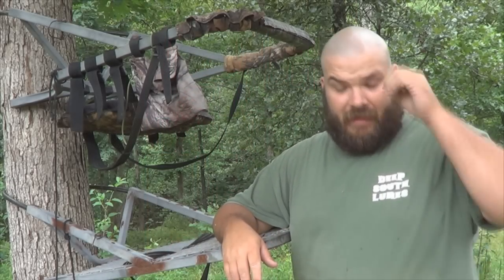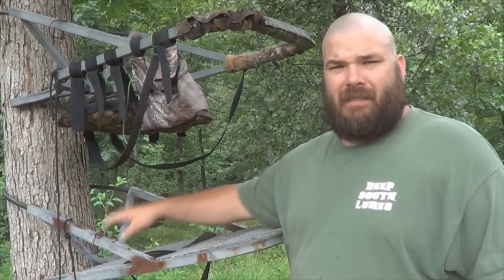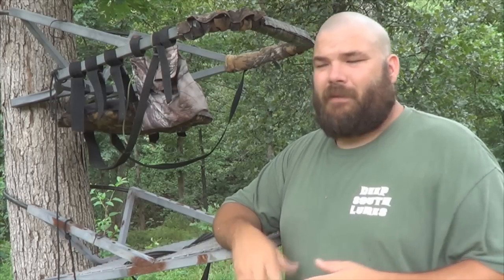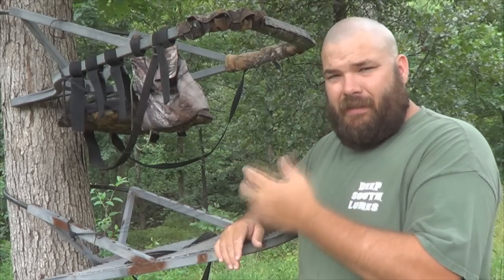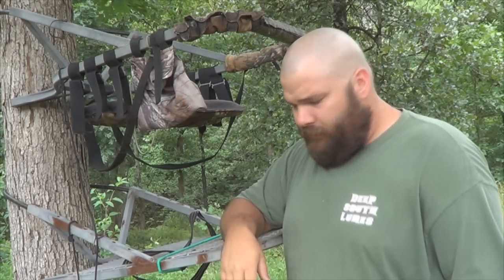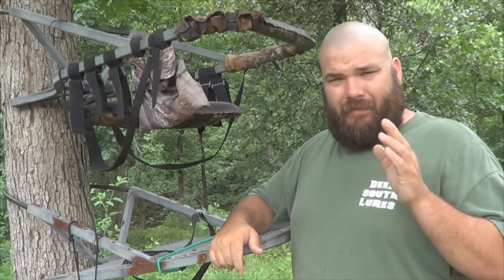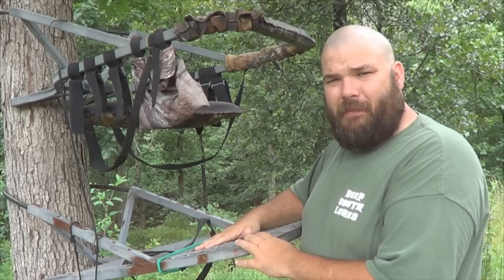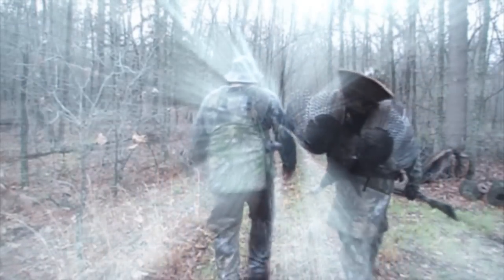Climbing Tree Stands Can be Safe.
This is a video about choosing a safe tree to climb and what you can do to the climber itself to make it safer. This video is not about safety harnesses. Wear a harness!!! This should be common knowledge by now.